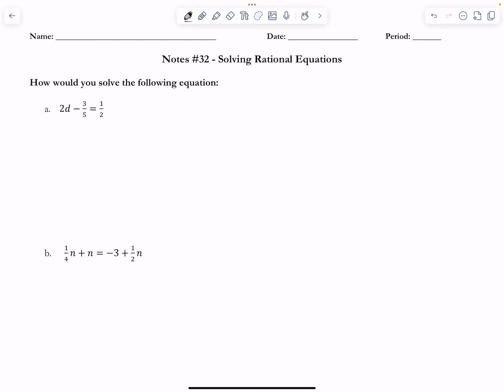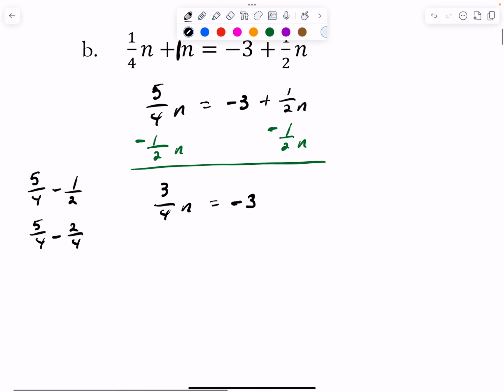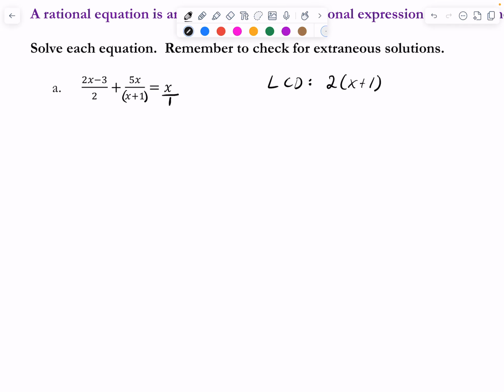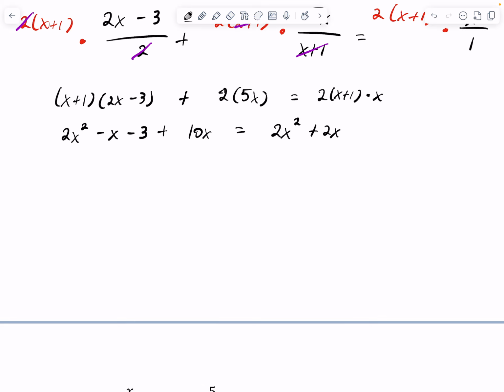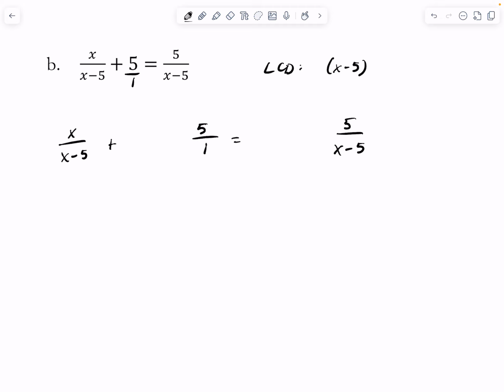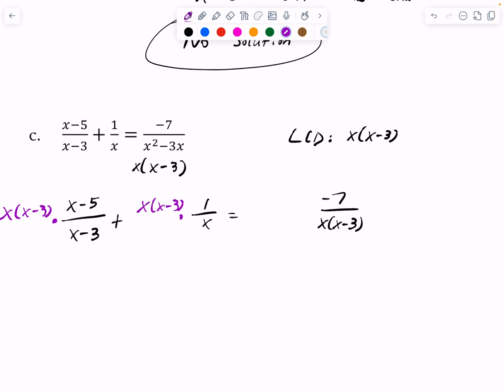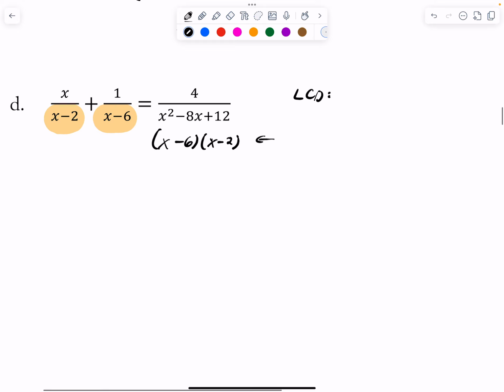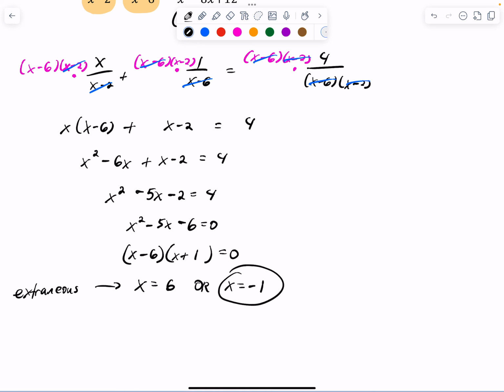Notes #32 - Solving Rational Equations